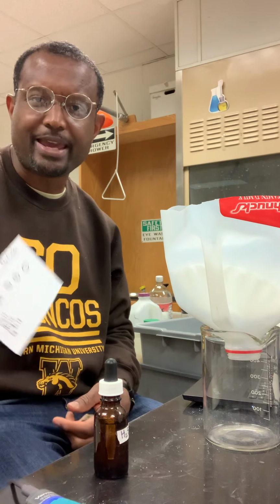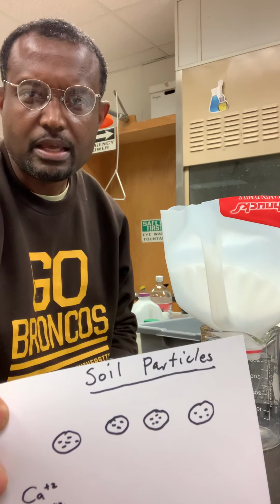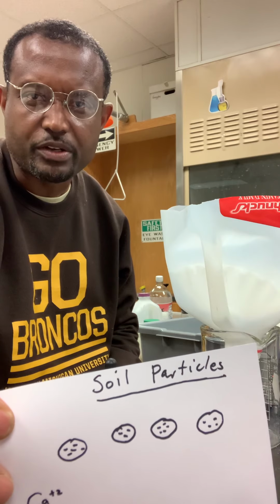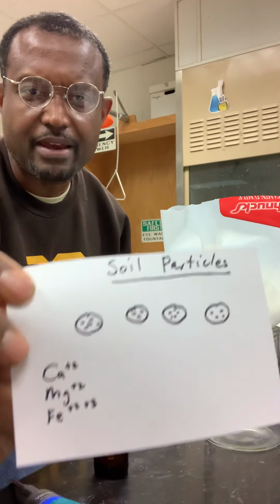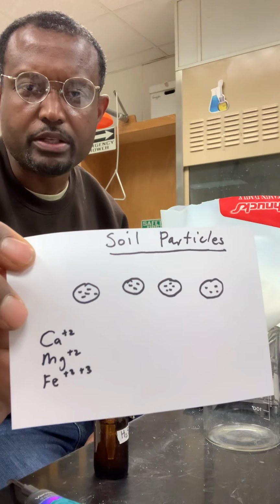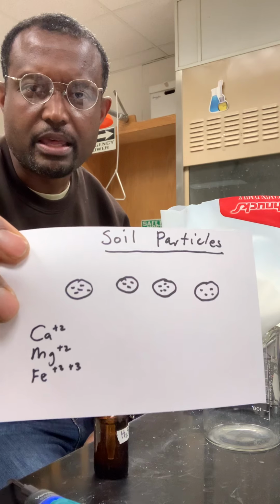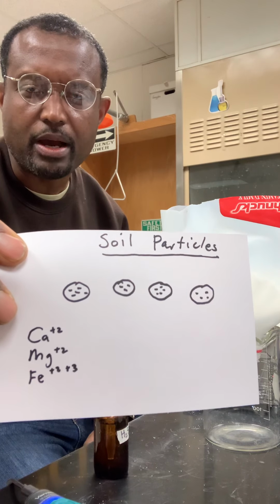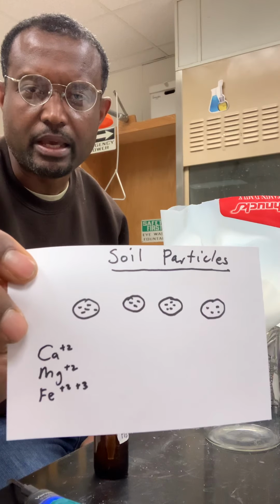Acid Rain and soils